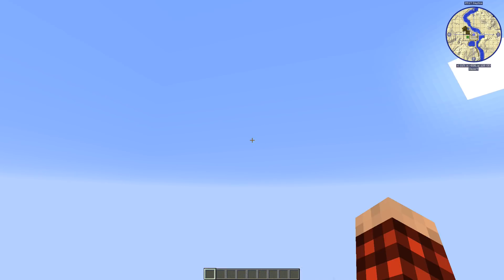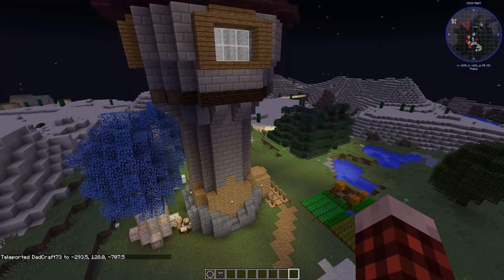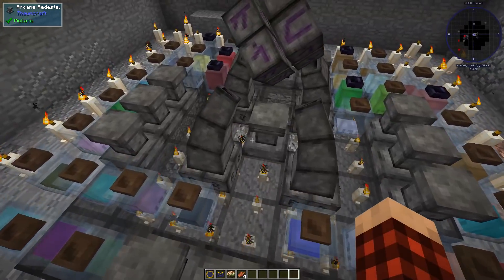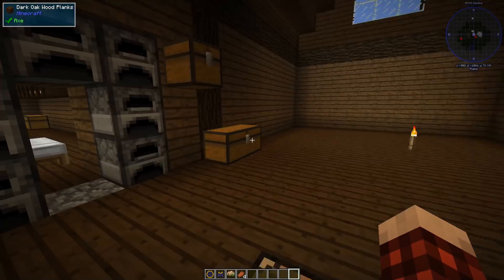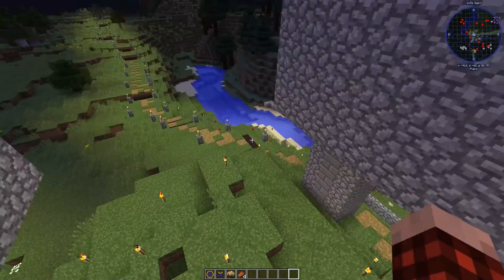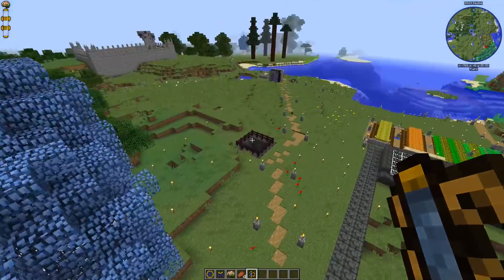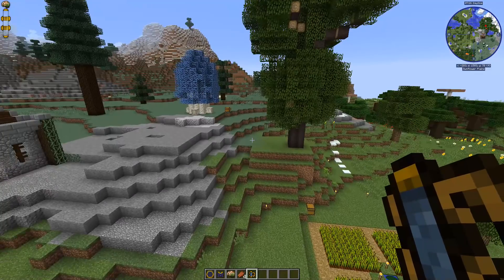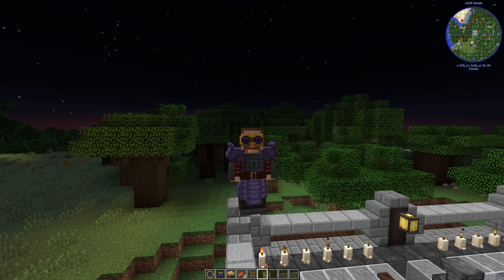1.12 Modded Minecraft OMOM Season 4: Thaumcraft 6 Patron Server Tour!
Let's check out the bases and builds of the players on the Patron Server!  Oh man!  This is going to be amazing!

Season 3 was amazing and we had a ton of fun, but sometimes we need to delve into the mystical side of things!  Let's learn all we can about Thaumcraft 6 for 1.12!  It's going to be Magical!

This pack has just a few mods that improve minecraft quality of life, and only contains Thaumcraft as its main content mod.

World Seed: Season4